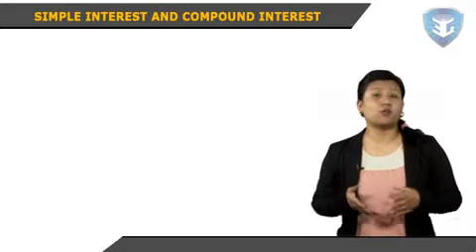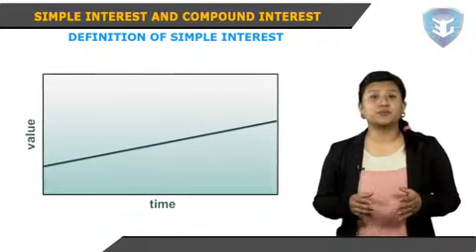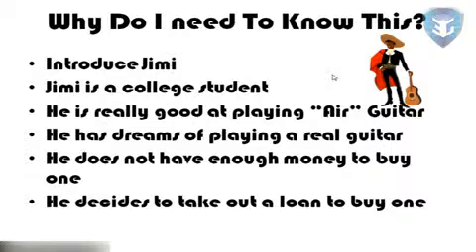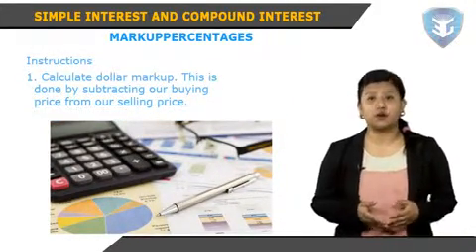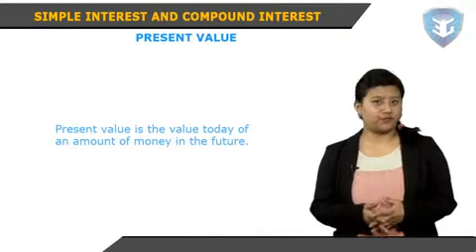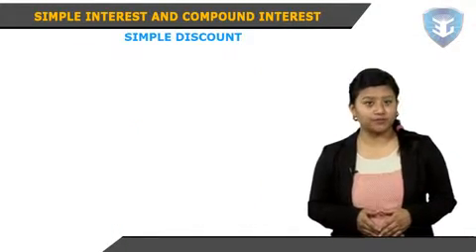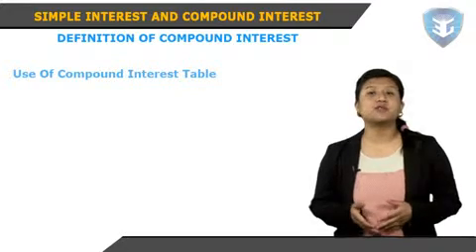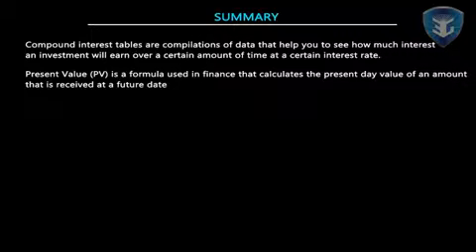Simple Interest and Compound Interest